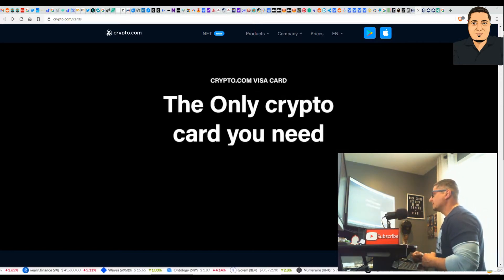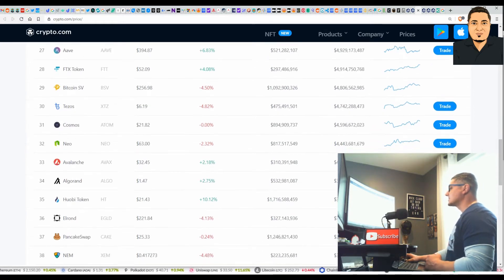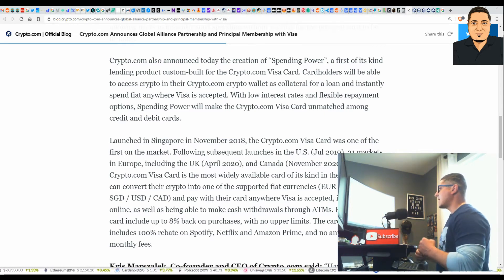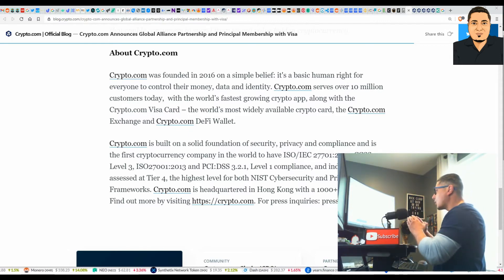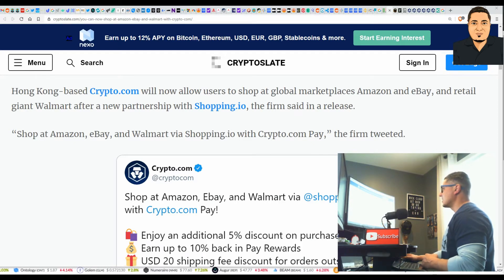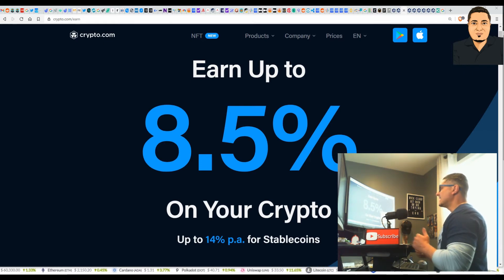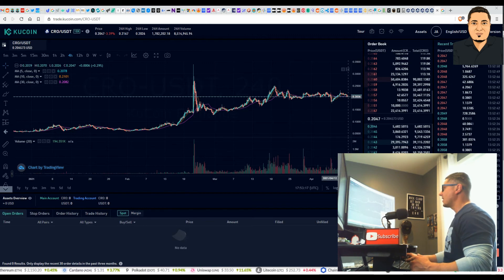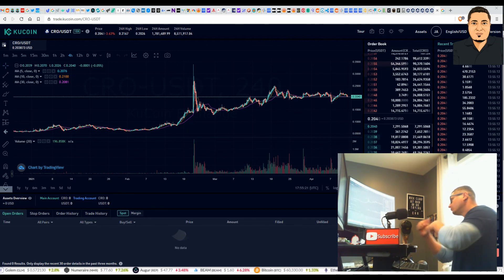CRO Crypto.com NFT's and VISA Partnership with CRO Rewards 🤑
Crypto.com NFT's | CRO - Earn Interest on Your Crypto and VISA Partnership with CRO Rewards 🤑
Crypto.com Coin (CRO) is the native token of the Crypto.com Chain. The Crypto.com Chain was created to build a network of cryptocurrency projects, and develop merchants' ability to accept crypto as a form of payment...Lets Get It!!

▼Additional Certified Rock Cloud Links▼